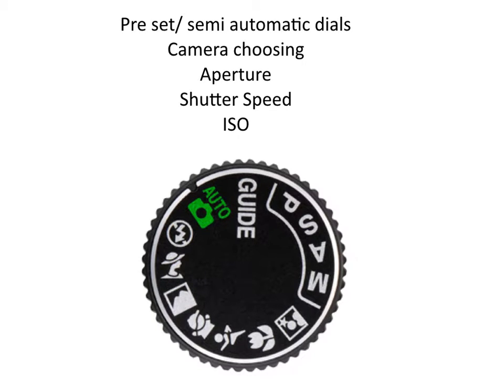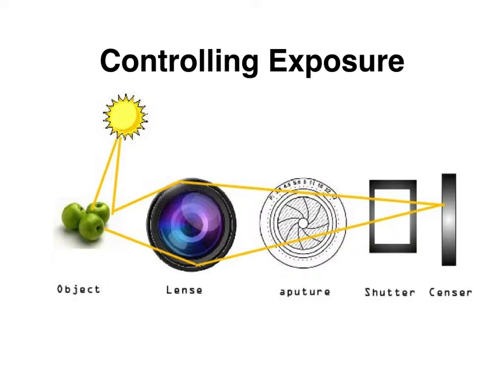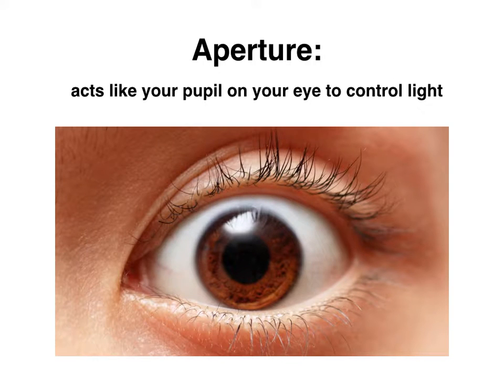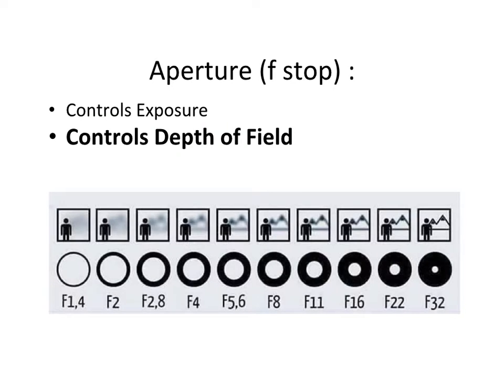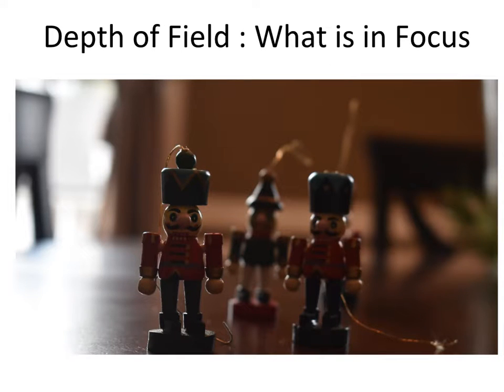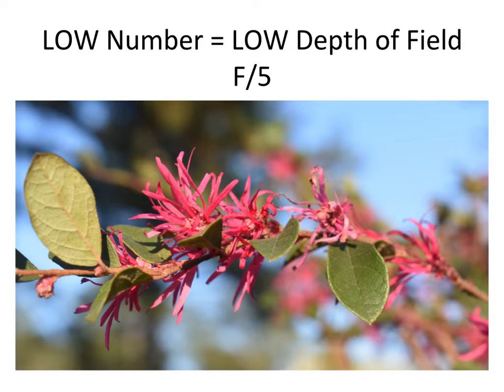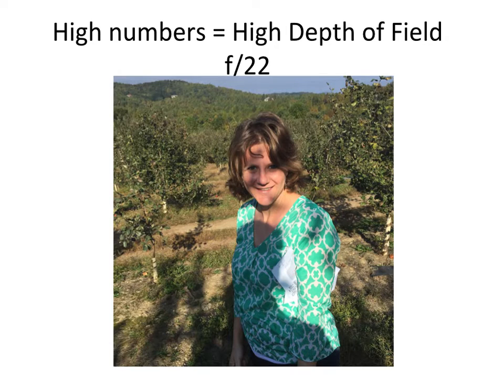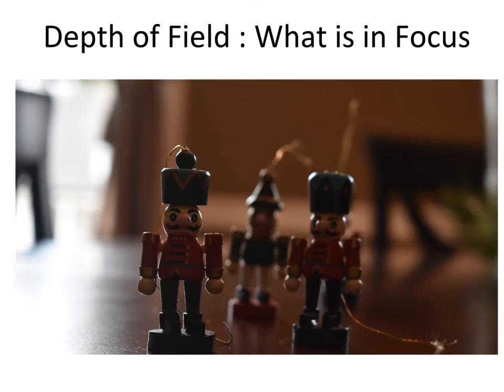February Aperature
Shooting in Aperture Priority